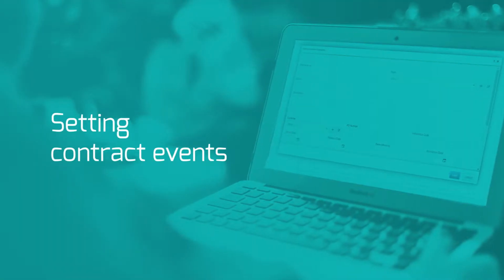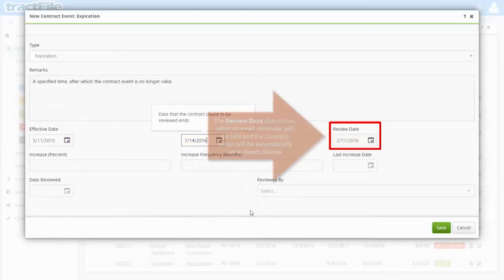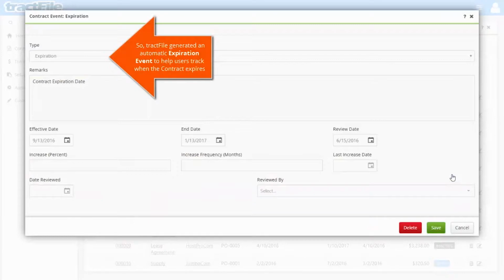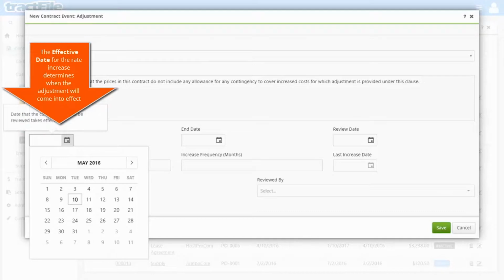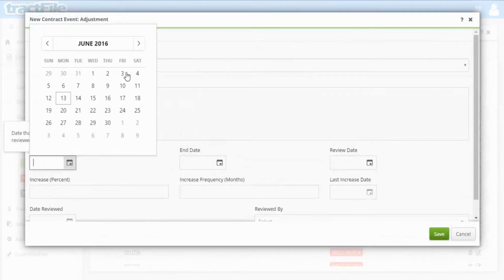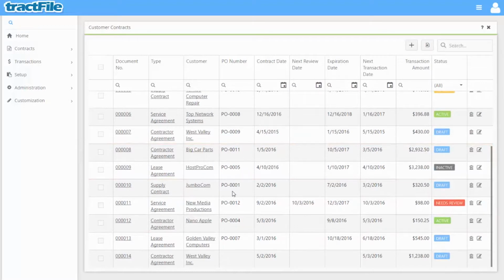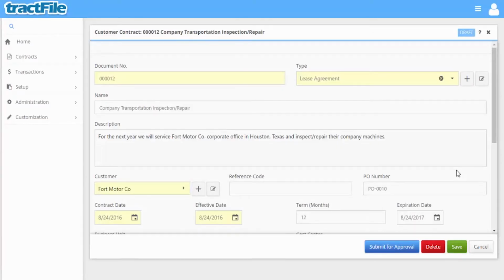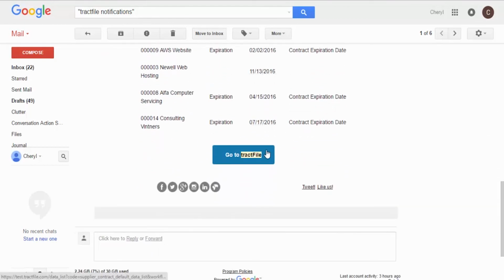Using Contract Events to Create Reminders in tractFile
Learn how to use contract events to create reminders in tractFile, including setting contract events, statuses, and reminders.